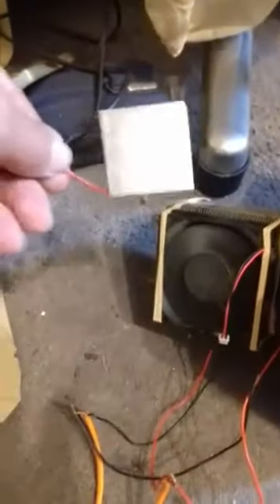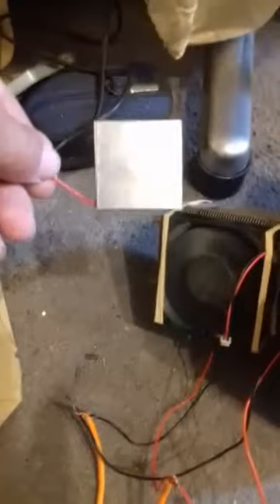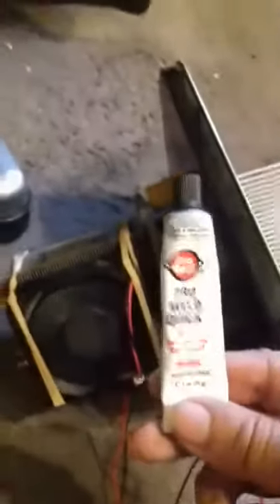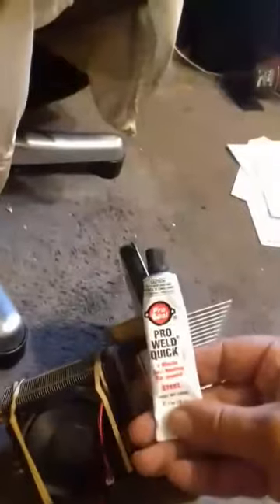BEER COOLER, MAKING A COOLER FOR CAMPING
Thermal paste,   I have some pro seal, 2 tubs, hardener and glue, the glue has metal in it, tested it, magnet, could this be used as a Thermal paste, as long as I do not put the hardener in it,   :),  reason, its is cheaper the thermal paste, :)